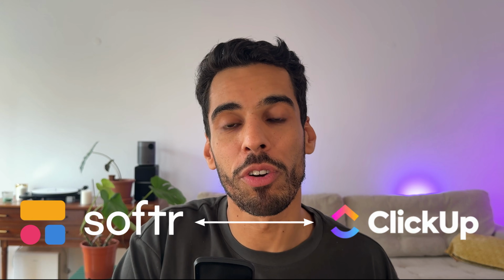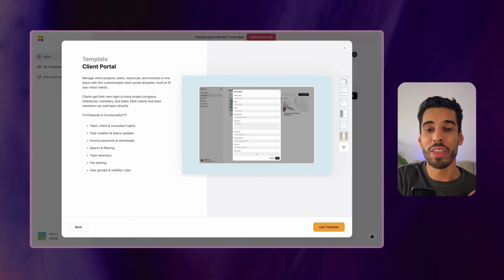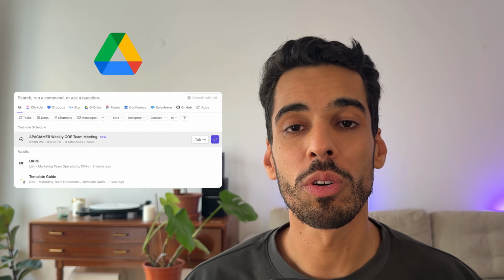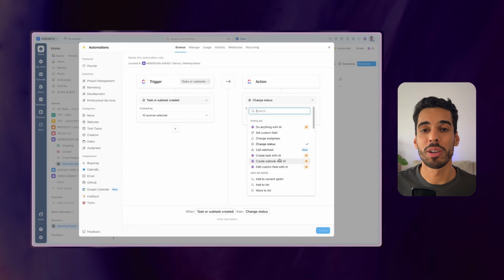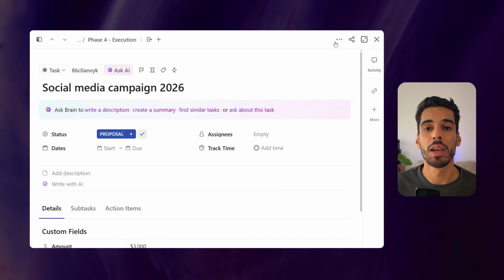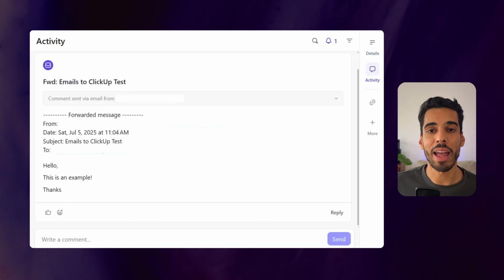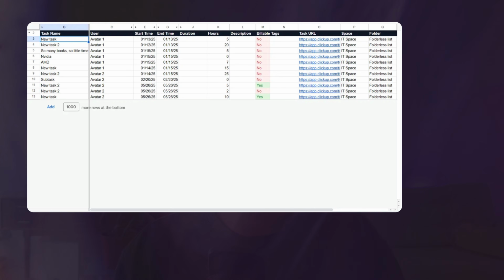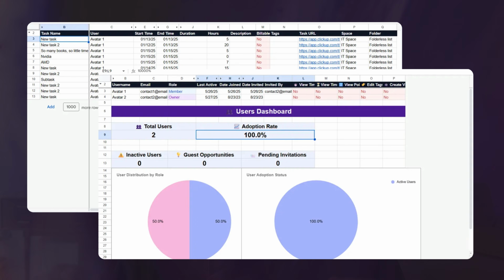5 ClickUp Integrations That Will Save You HOURS Every Week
5 ClickUp integrations worth setting up: the ones that pull work in from email and chat, the ones that push ClickUp data out to a spreadsheet or a calendar, and what each one costs you in setup time.

⏱️ HIGHLIGHTS
00:00 Introduction
00:59 First integration
04:23 Second integration
05:45 Third integration
07:25 Fourth integration
09:31 Fifth integration